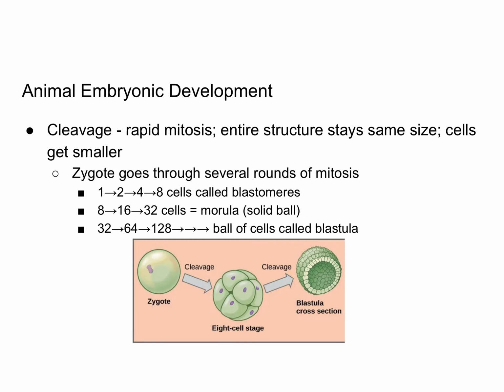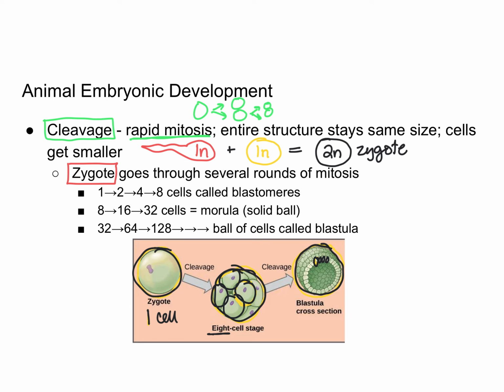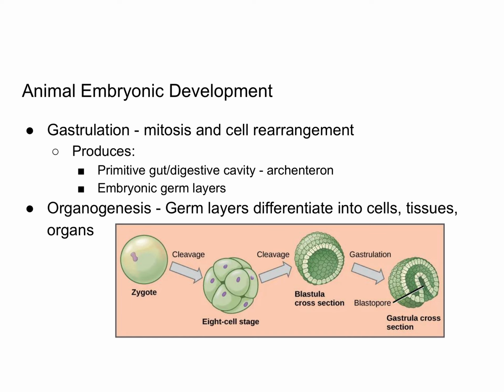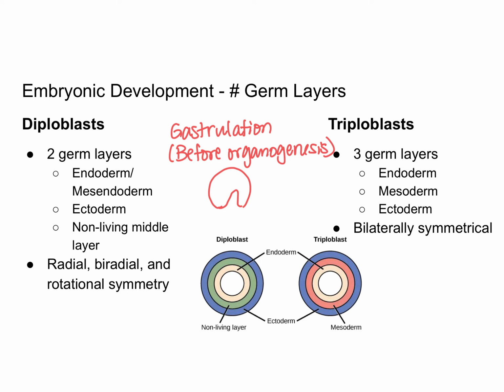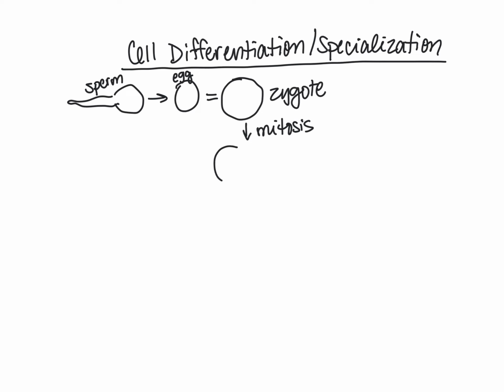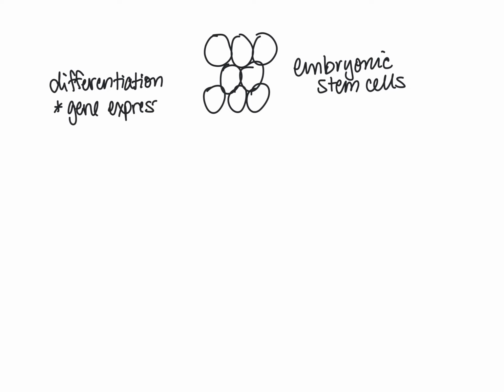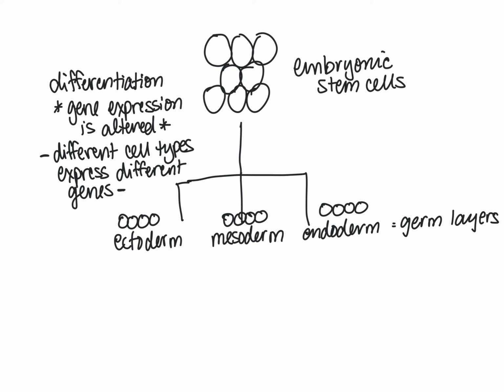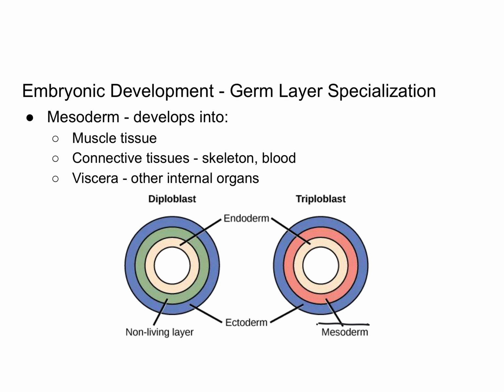Introduction to Animal Diversity - Embryonic Development